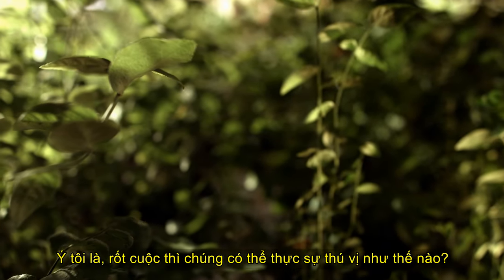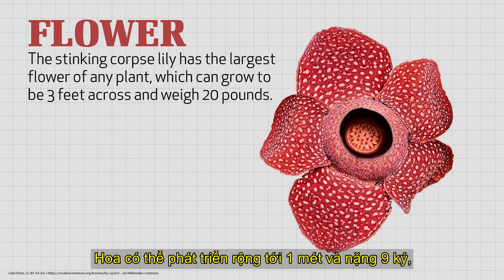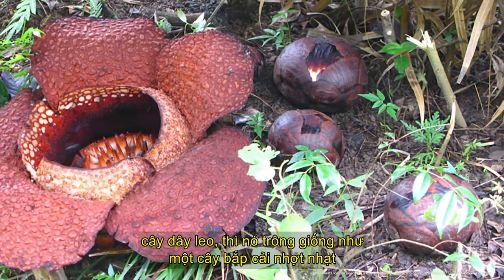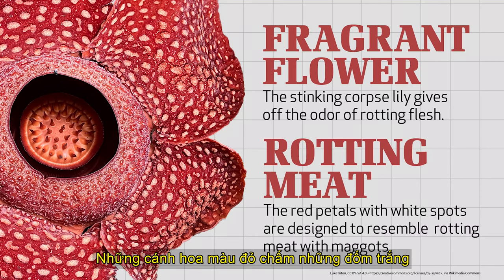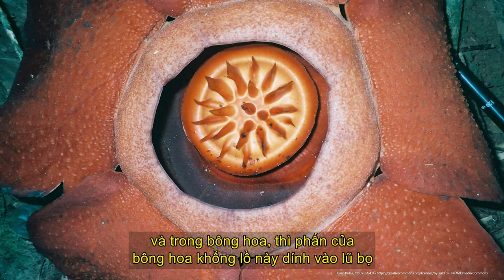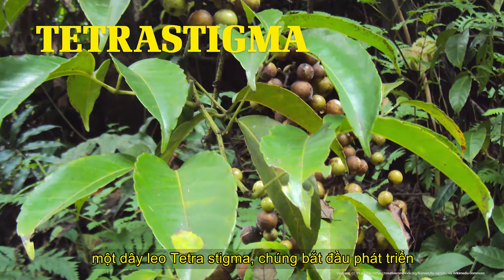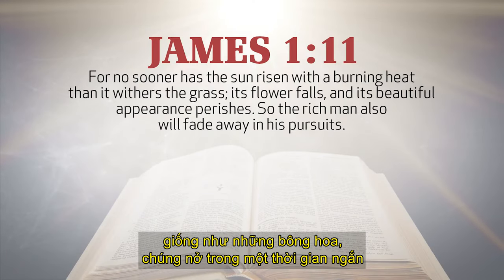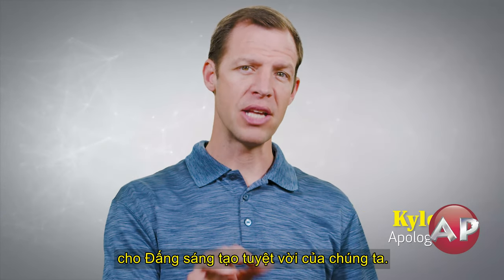Hoa A Nặc Nhĩ - Hoa Xác Thối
Bạn có thể nghĩ rằng thực vật thật nhàm chán, bởi vì thực vật có thể thú vị đến mức nào? Tuy nhiên, hãy tham gia cùng Kyle Butt khi anh ấy giới thiệu bạn với Hoa A Nặc Nhĩ - Hoa Xác Thối. Loại cây ký sinh khổng lồ, có mùi kỳ lạ, kỳ lạ này sẽ khiến bạn ngạc nhiên vì sự sáng tạo của Chúa thực sự tuyệt vời như thế nào!